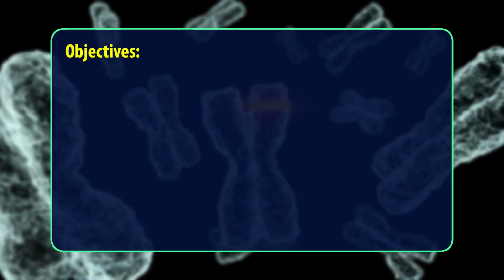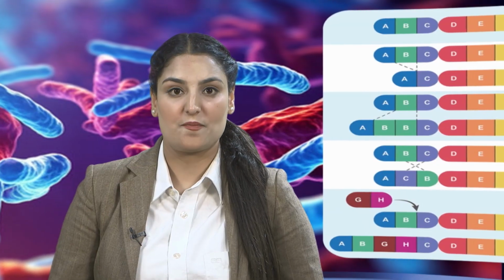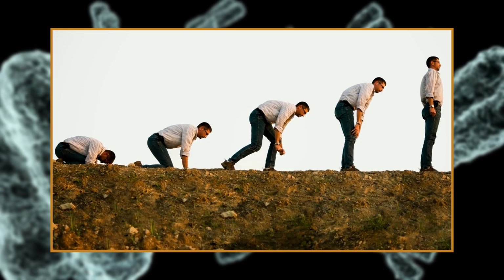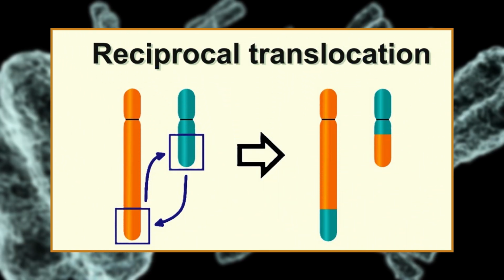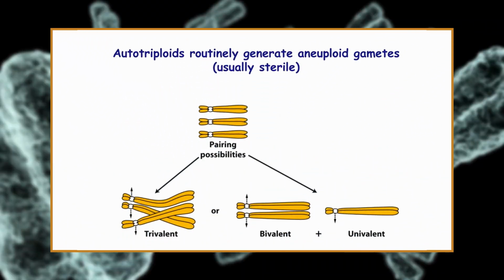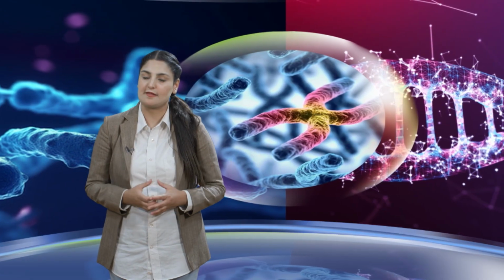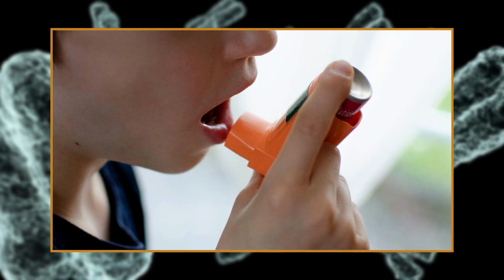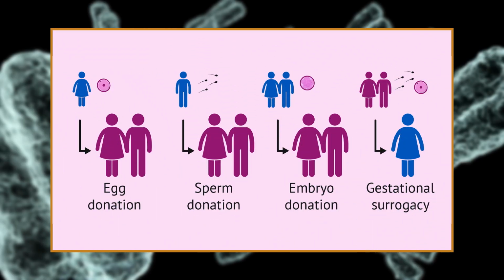15 Structural and Numerical Chromosomal Mutations